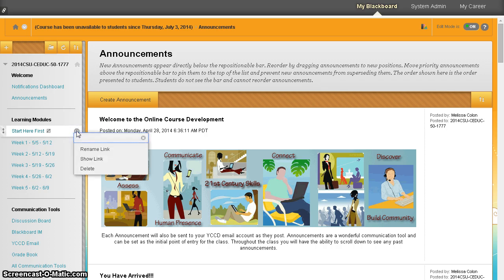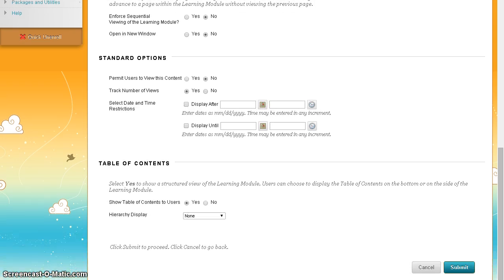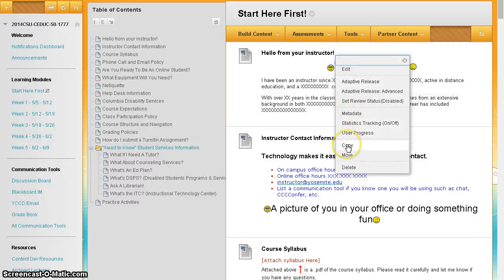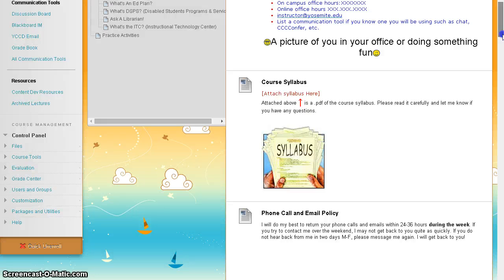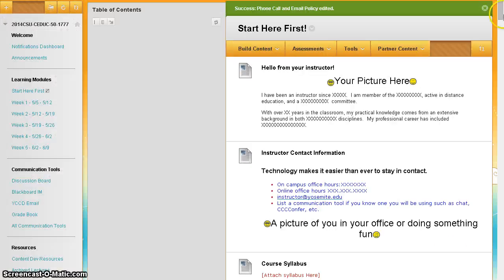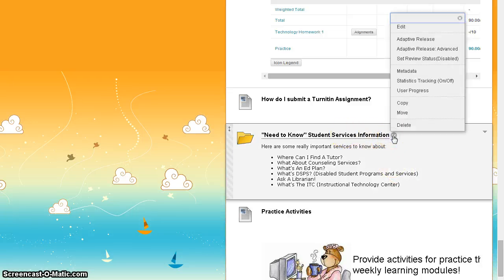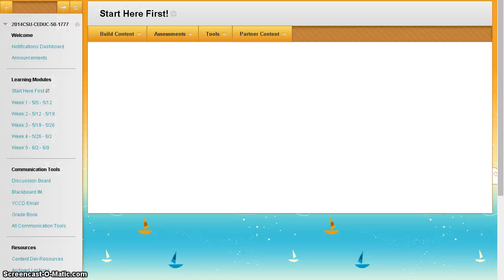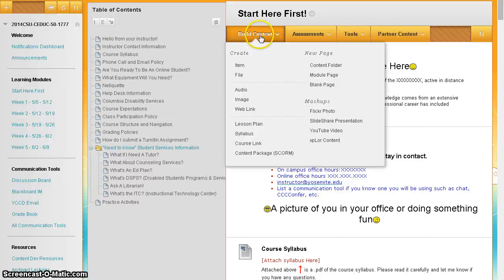Editing the "Start Here First" Learning Module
This quick tutorial will provide directions on how to edit, move, delete, copy or add to a "Start Here First" learning module.